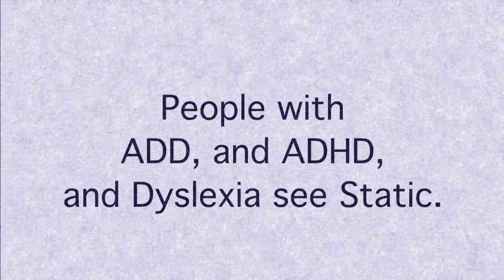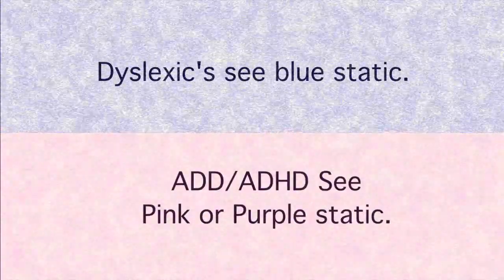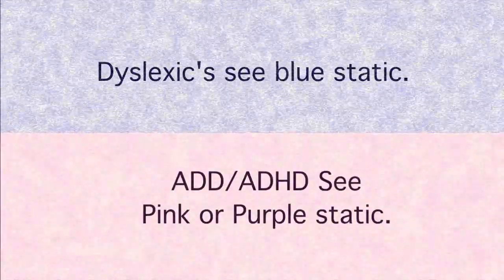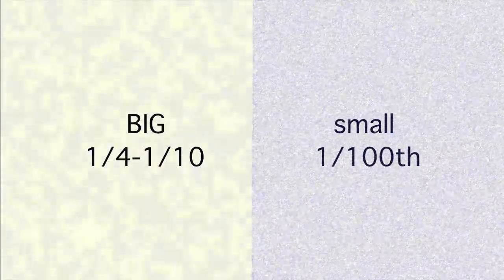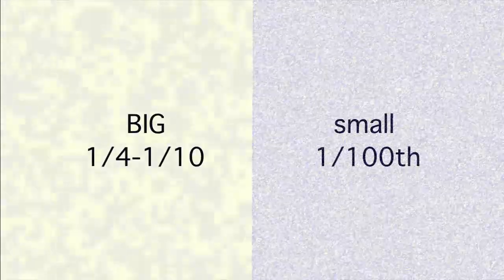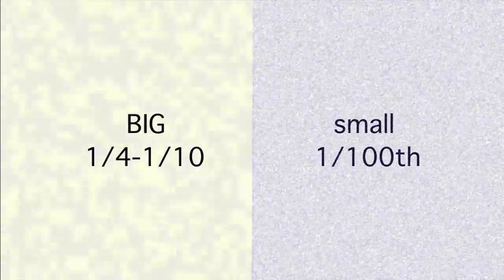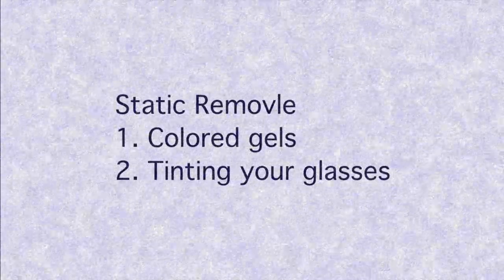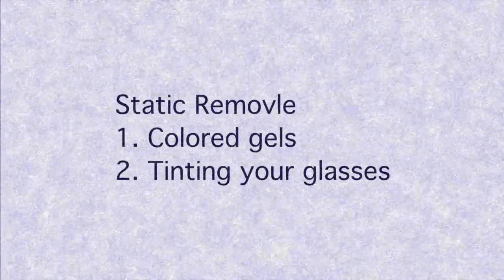People who see Static, Defining the Static (Visual Snow) , ADHD, and Dyslexia Poofy Hair Productions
There are people who see static. This video explains the static.These people see static with their eye’s  open, closed, or both. As a result they develop 3 though process. In order to read and write they have to say each word to get it off the page, and say each letter or word in to write it. Dyslexic see blue static, and people with ADD, and ADHD see to salmon to purple static.